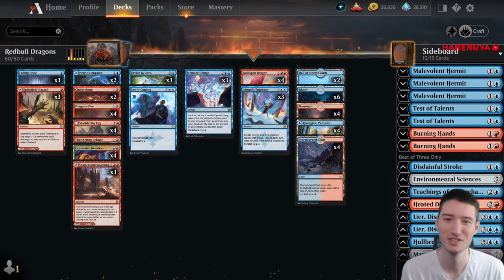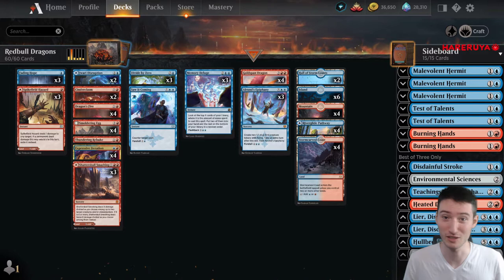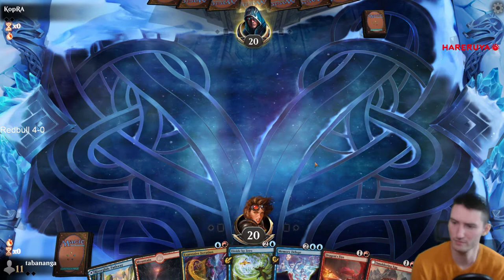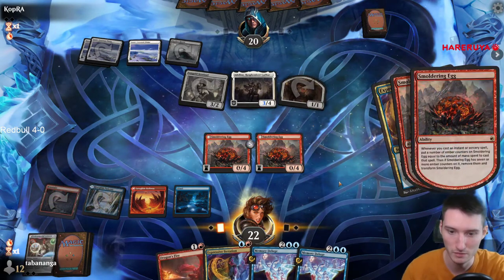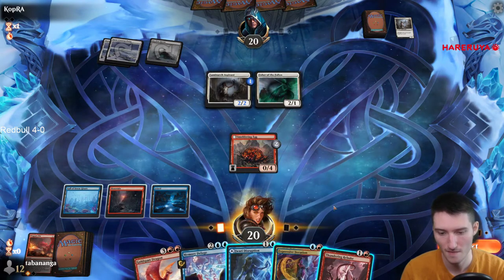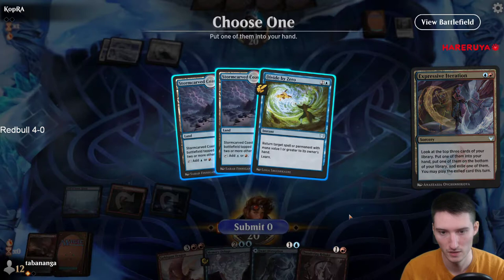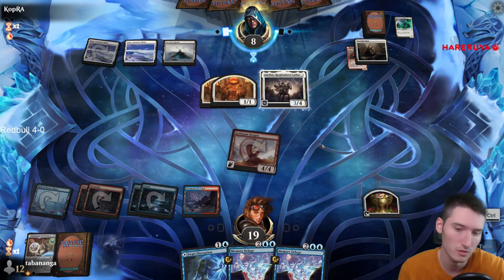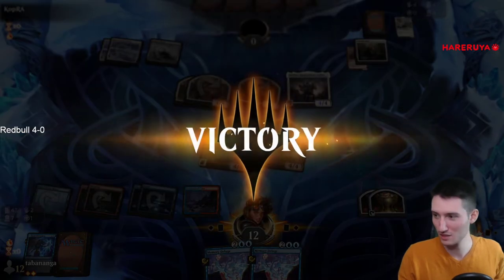REDBULL UNTAPPED GAMEPLAY PART 3 | Crimson Vow Standard | Izzet Dragons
Decklist:

4 Smoldering Egg
4 Goldspan Dragon
3 Spikefield Hazard
3 Fading Hope
2 Syncopate
2 Jwari Disruption
4 Dragon's Fire
3 Divide by Zero
4 Memory Deluge
3 Shatterskull Smashing
4 Expressive Iteration
6 Island
4 Mountain
4 Riverglide Pathway
2 Hall of Storm Giants
4 Stormcarved Coast
1 Thundering Rebuke
2 Alrund's Epiphany
1 Saw It Coming

Sideboard
3 Malevolent Hermit
2 Test of Talents
2 Burning Hands
2 Cinderclasm
1 Heated Debate
1 Teachings of the Archaics
1 Environmental Sciences
1 Mascot Exhibition
1 Hullbreaker Horror
1 Lier, Disciple of the Drowned

Chapters:
00:00 - Intro
01:01 - Round 5
15:02 - Round 6